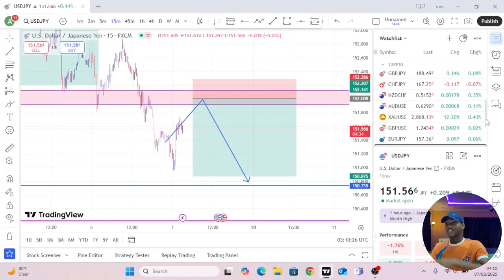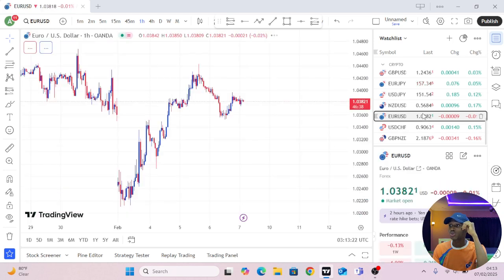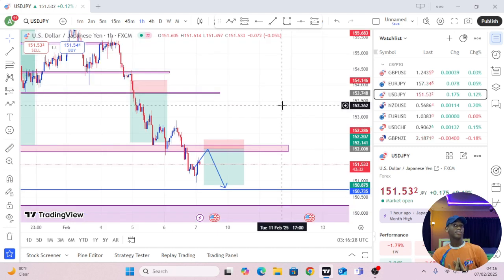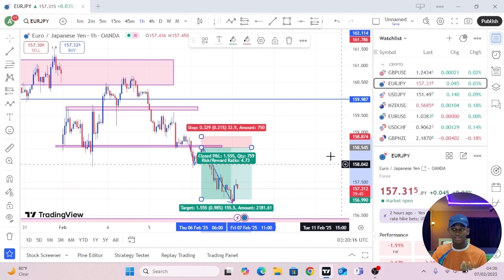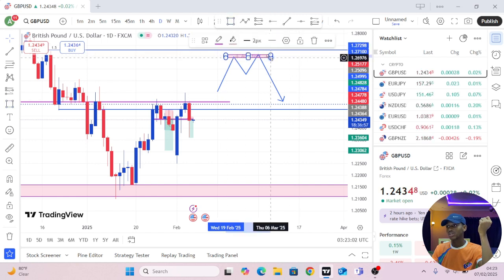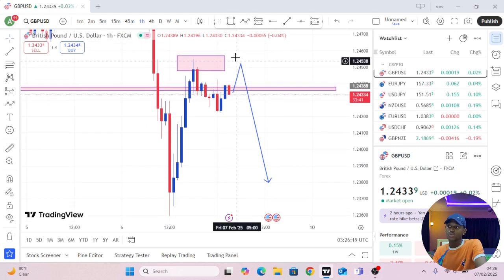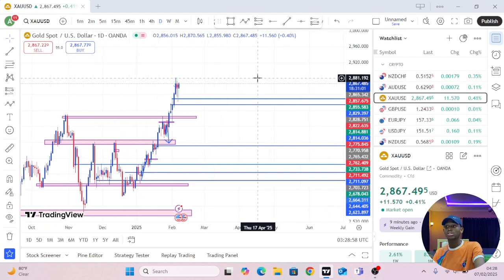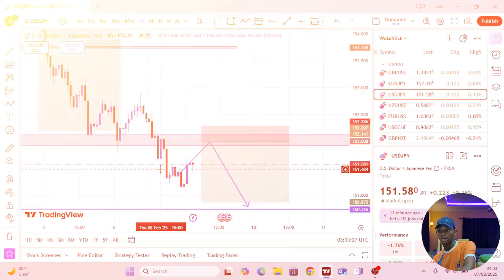This Is The Forex Strategy FxalexG Used To Make $200k In A Single Day.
YET.